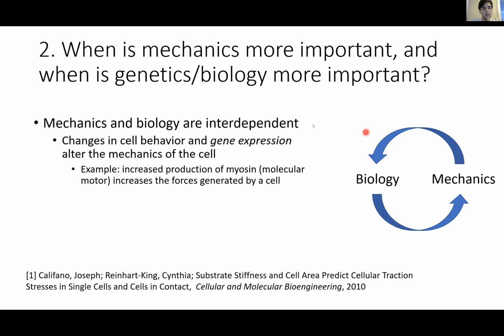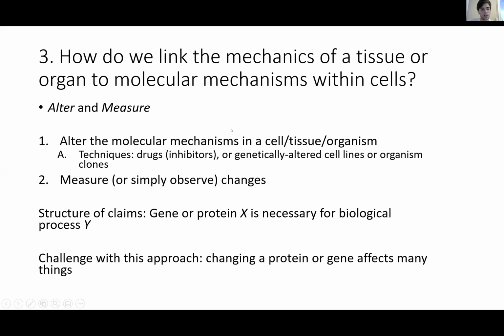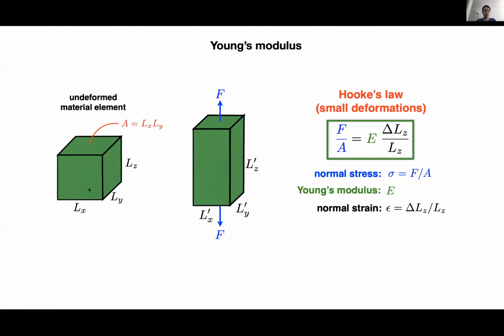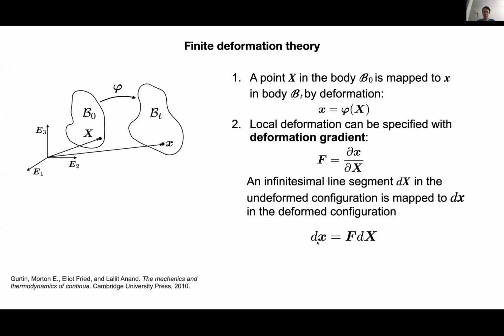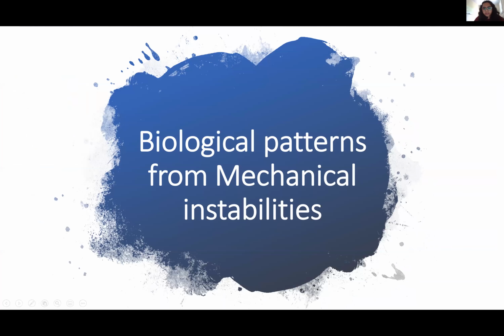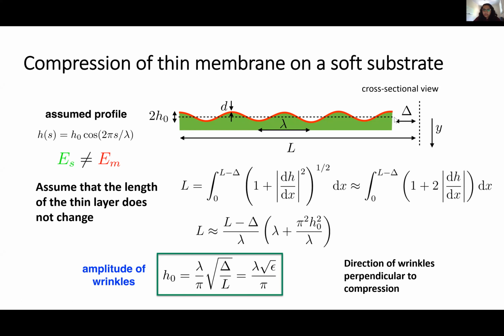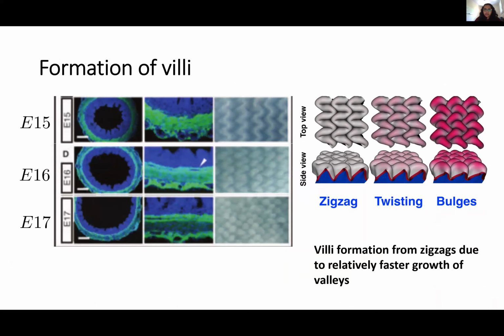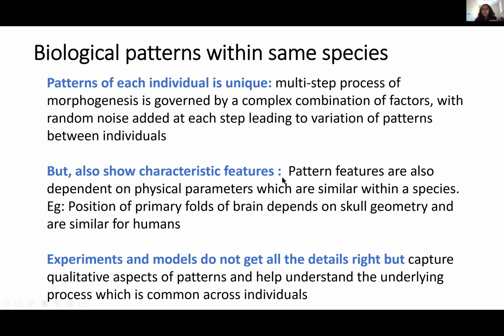June 22, 2020: The Physics of Life. Discussion-Multicellular structure formation in 3D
Mattew Heinrich, Anvitha Sudhakar, Sijie Tong
Multicellular structure formation in 3D

The Physics of Life Summer School 2020
Center for the Physics of Biological Function